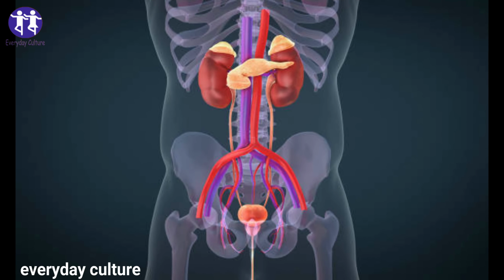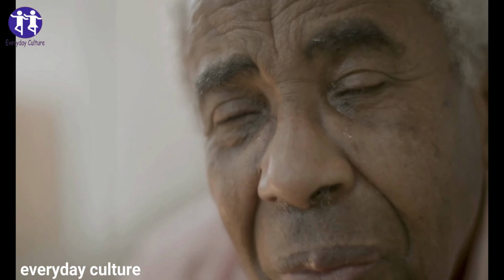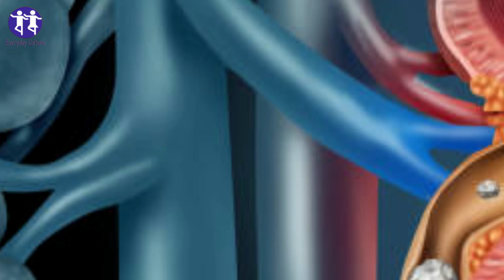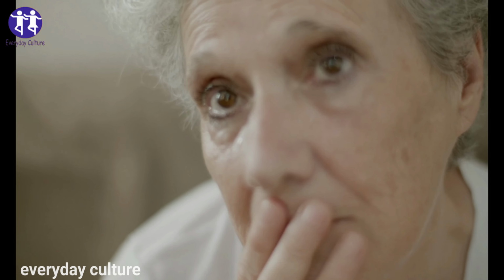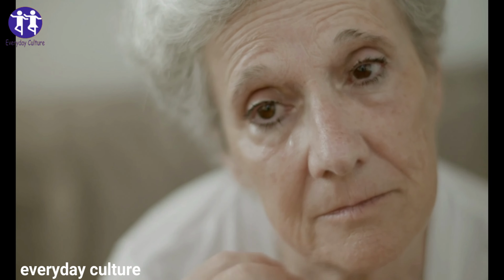No More Kidney Stones: If You Have an Active Kidney Stone? Know About Kidney Stones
Kidney stones, also known as renal calculi or nephrolithiasis, are hard deposits of minerals and salts inside your kidneys.

More than half a million people visit emergency rooms each year to treat kidney stones. One in ten people will experience a kidney problem at some point in their lives.

IN THIS VIDEO:
kidney stones
kidney stones symptoms

Timestamps
00:06 kidney stones symptoms
00:19 kidney stone pain

➜ everyday culture channel talk about health. Some examples:
* Weight loss tips
* Hair fall tips
* Acne treatment

NOTE: We Own The Complete Copyrights For The Videos,
Don't copy and use our videos without permission.

everyday_culture More Home Remedies Videos